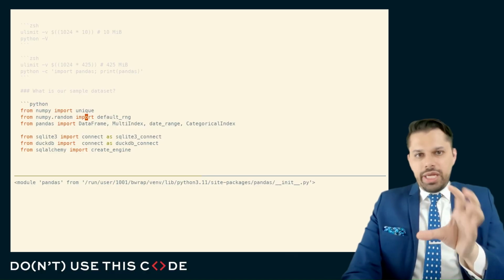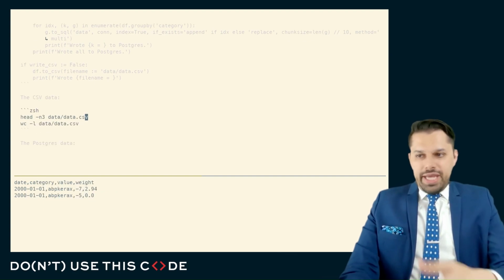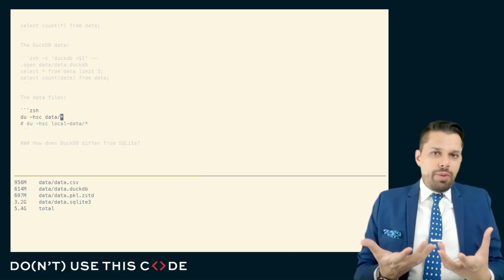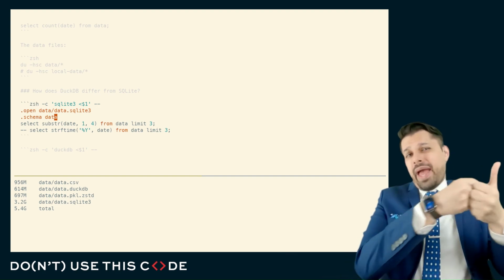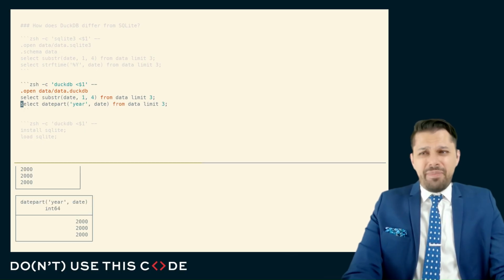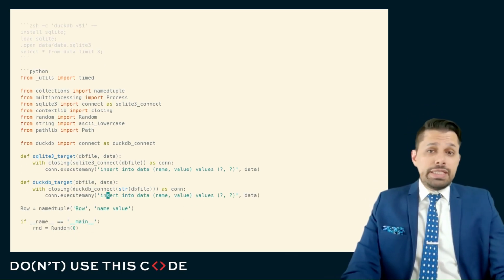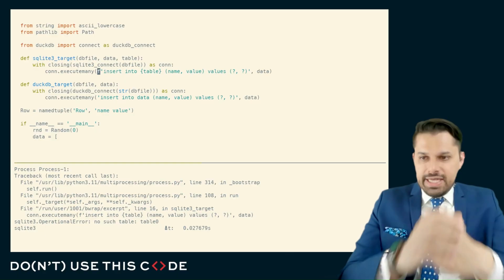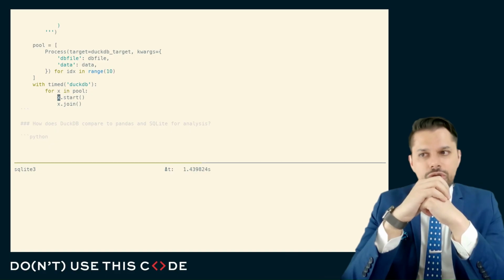Trust the Data | Investigating DuckDB Part 2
Supercharge your data analytics with DuckDB!

This is part of the Is DuckDB Overhyped? series.

What is Textual?

We will explore DuckDB from its foundational principles to advanced analytics integration. You will learn how to write optimized SQL queries, fine-tune performance, and seamlessly integrate DuckDB with Python. By the end of this series, you'll be prepared to embark on a journey of data-driven discovery, armed with the tools and insights needed to maximize the potential of DuckDB in your analytical projects. Join us to unlock the power of high-performance analytics with DuckDB and propel your data analytics to new heights.